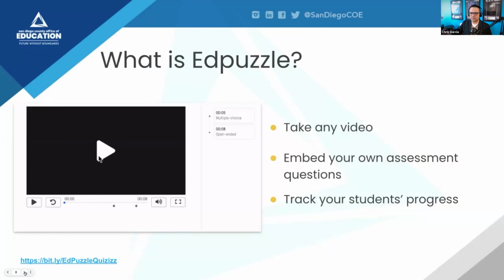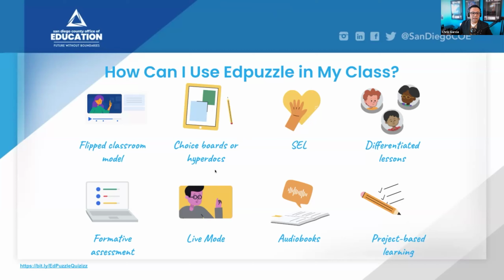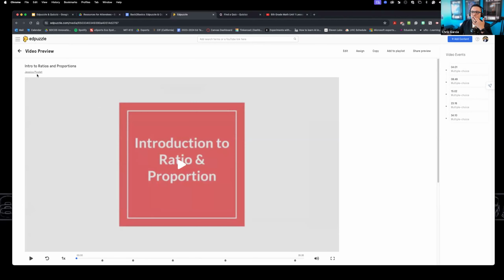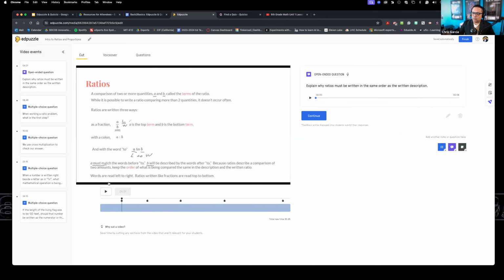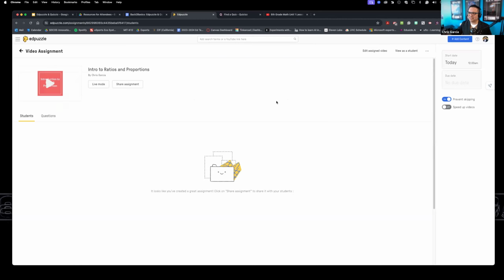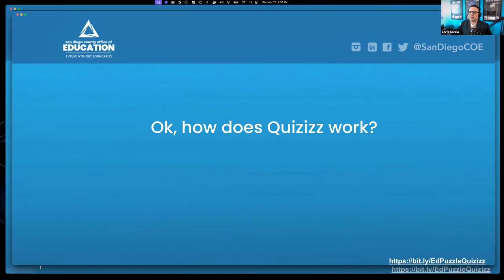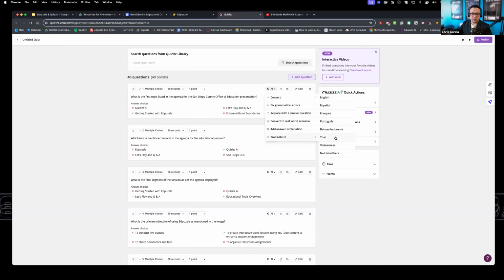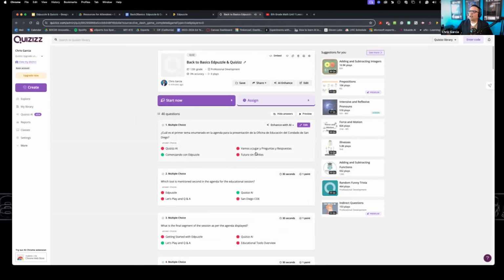Back to Basics 2024: Edpuzzle and Quizizz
This series will cover the basics of a variety of current ed tech tools and hopefully introduce you to a few new functions.